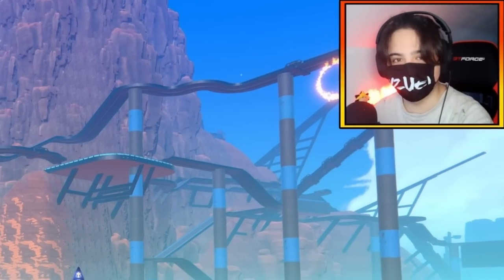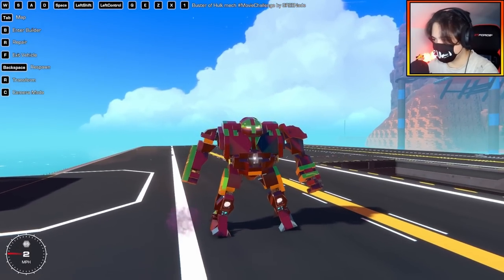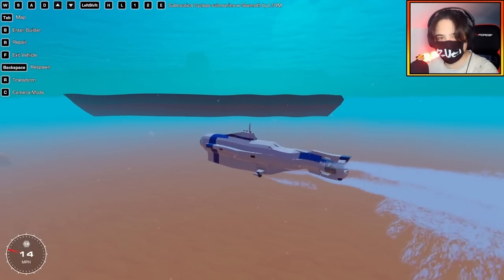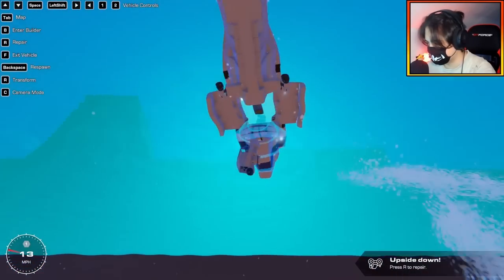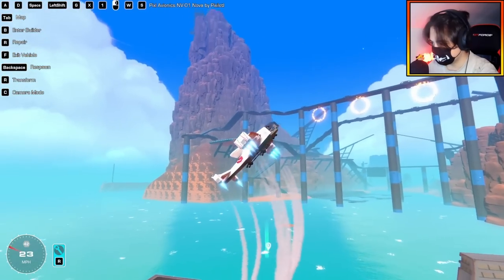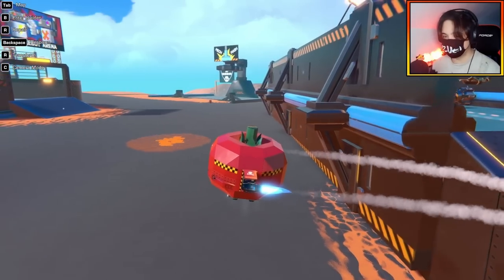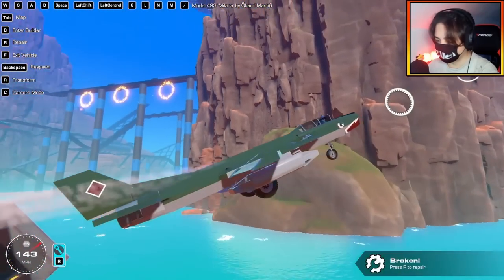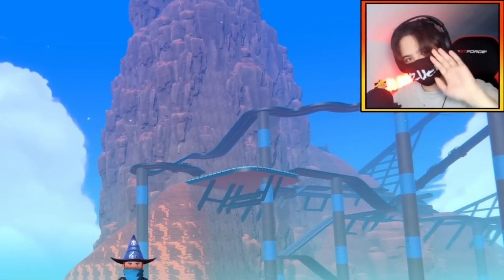Giant HULK BUSTER Armour, Futuristic VTOL's And MORE Of Your Creations | Trailmakers Showcase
Today we will take a look at more BEST BUILDS from the workshop!

I've Got Merch!! Check it Out!